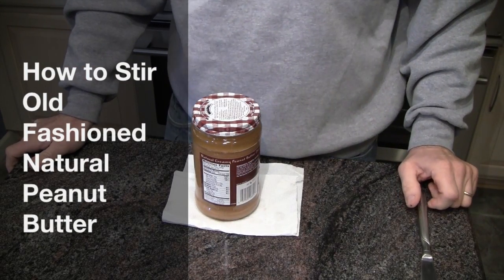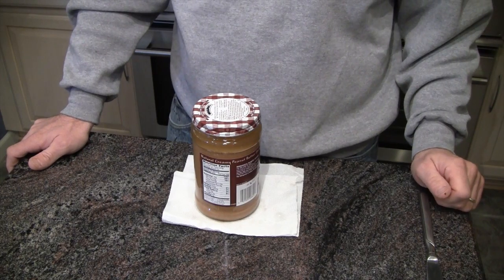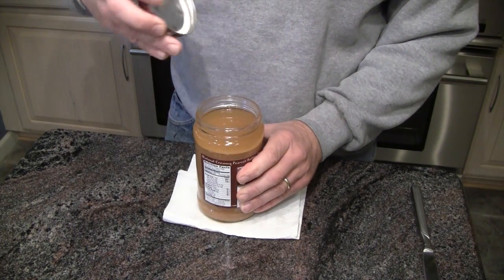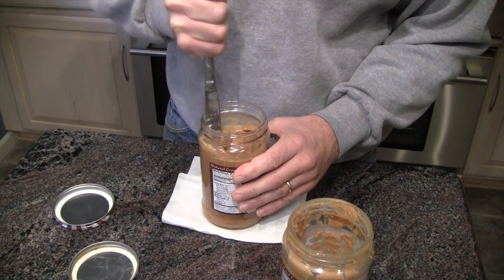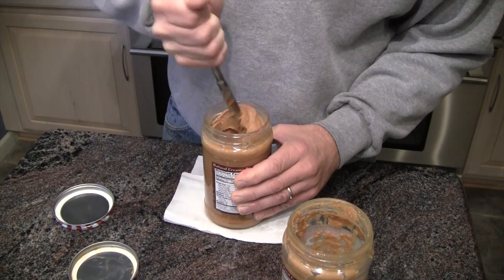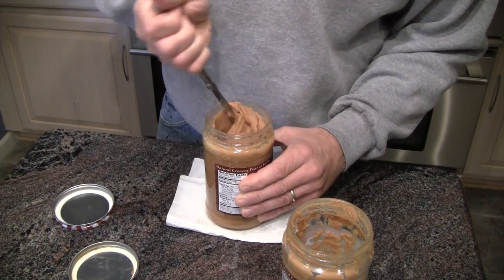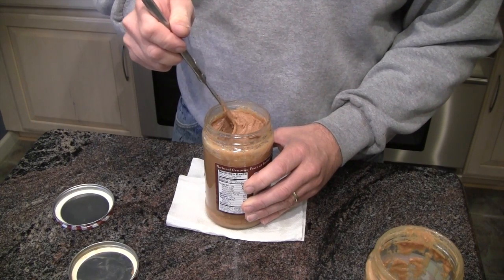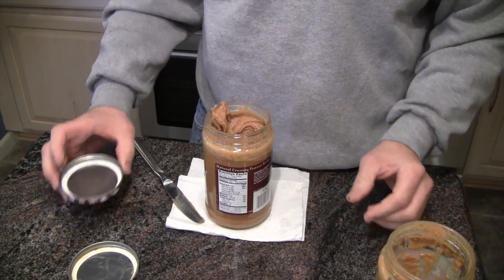How to Stir Old Fashioned Natural Peanut Butter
Are you ever frustrated trying to stir in the separated oil when you purchased natural peanut butter?